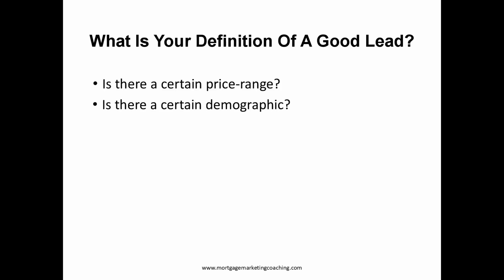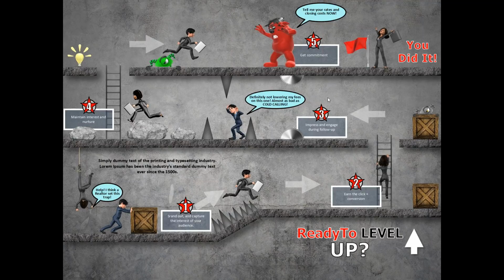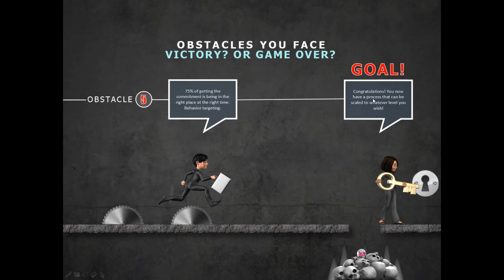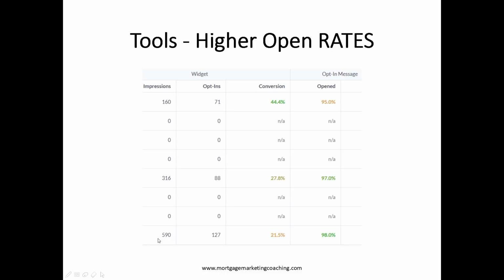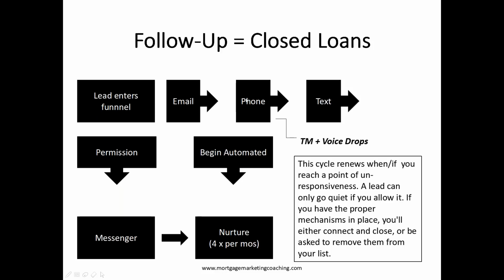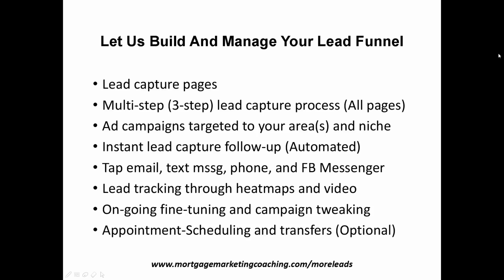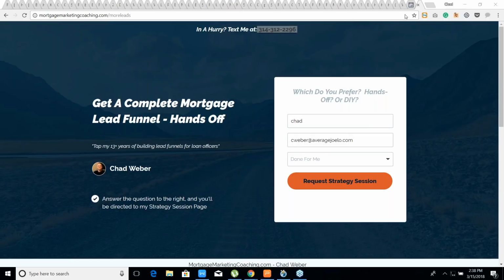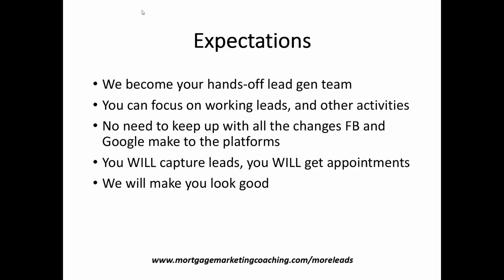How Loan Officers Can Get QUALITY Mortgage Leads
- Loan Officers should be getting MUCH better results from self-generated mortgage leads. Here's how to make huge improvements in your lead generation and conversion.